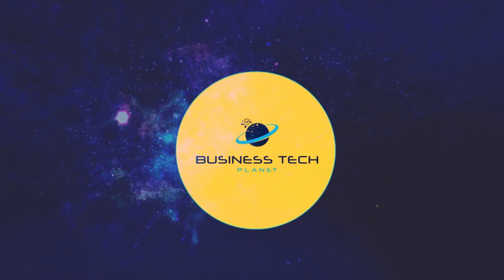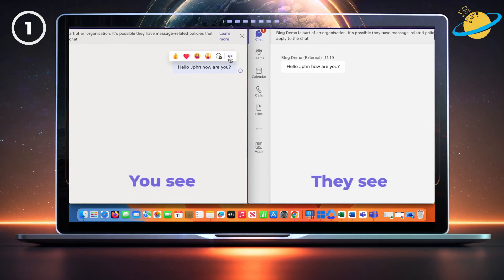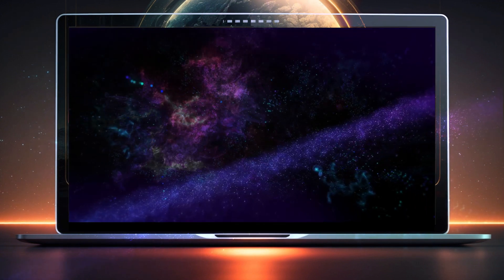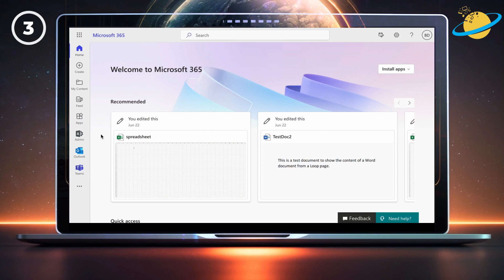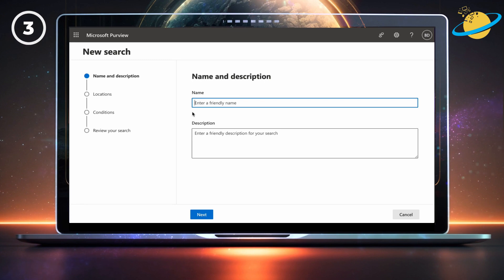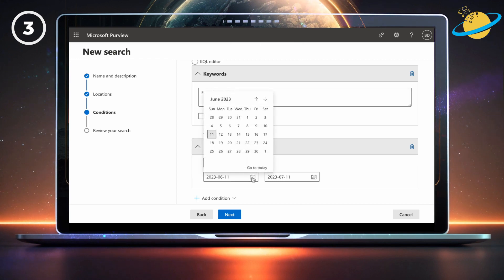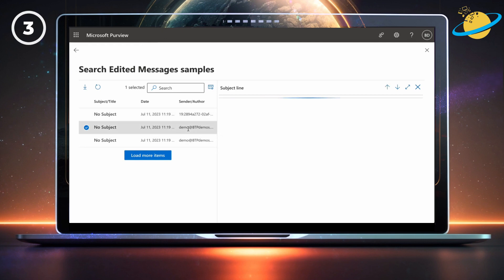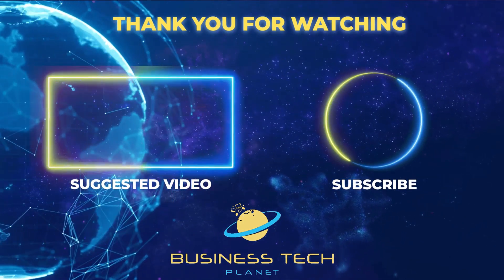Do other people KNOW when you EDIT a message in Teams? 🤔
Ever wondered if your colleagues can tell that you edited a message in Teams? Or are you worried that admins can see your edited messages? In this video, we'll discuss everything other people can and can't see regarding messages you've edited in a Teams chat.

🕐 Timestamps:

0:00 - Intro.
0:22 - What can the other person see?
1:00 - What chat information does Teams store?
1:23 - How to view edited messages.
3:05 - Outro.